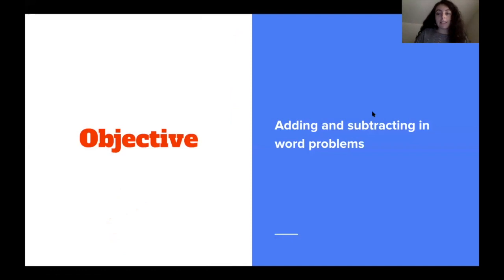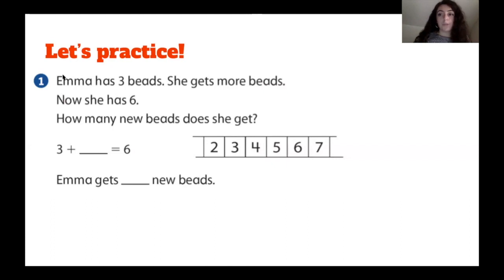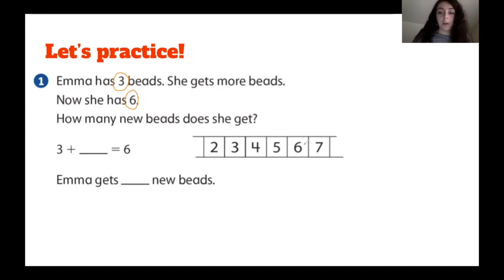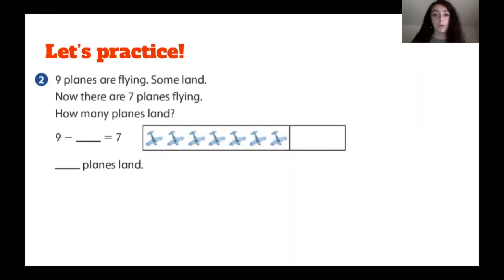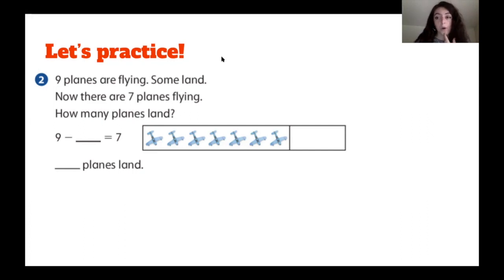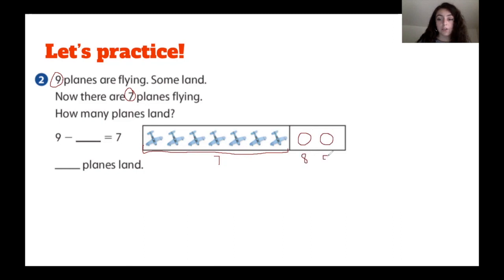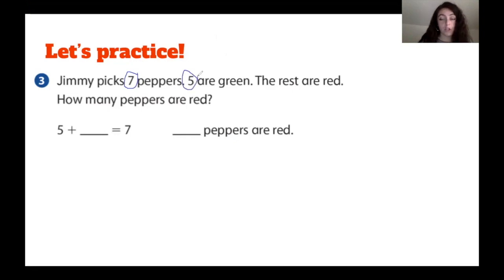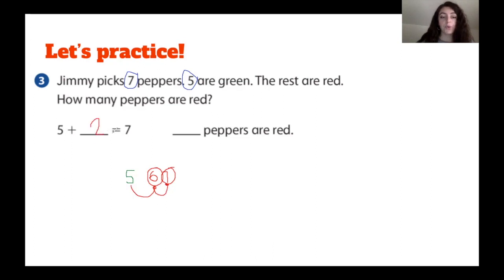Lesson 7: Adding and Subtracting in Word Problems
Join Ms. Ramirez in learning how to add and subtract in word problems.